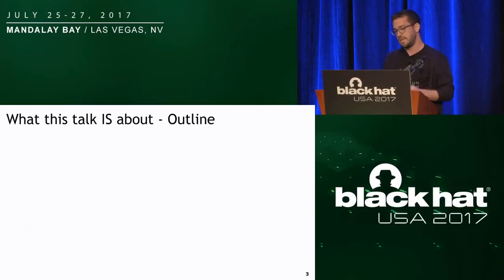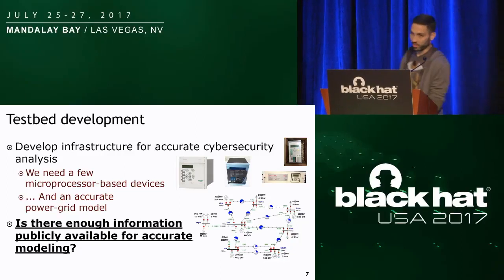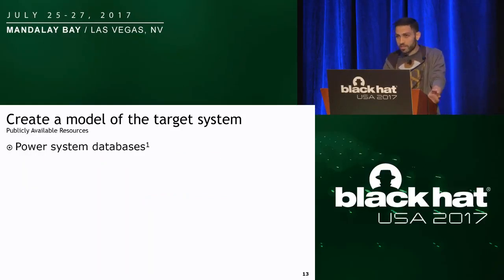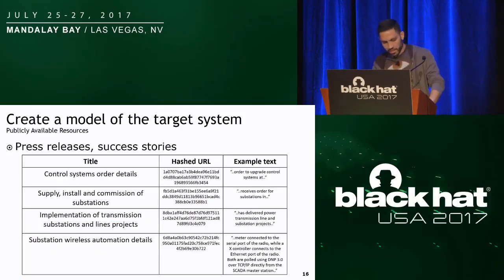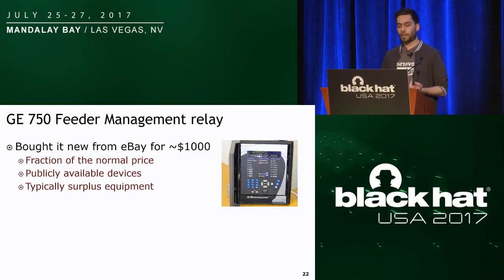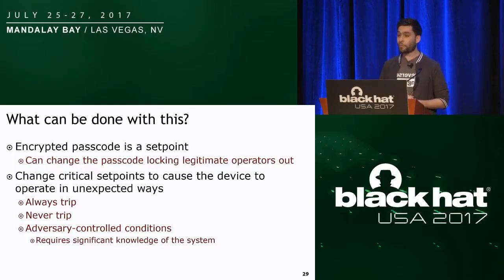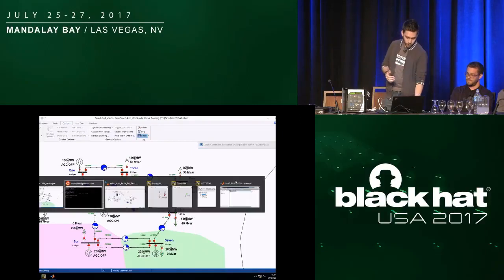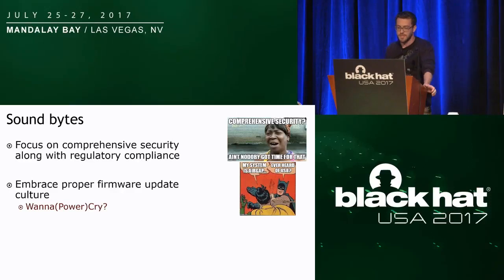MoMA Lab Black Hat USA 2017 talk - Power grid attacks